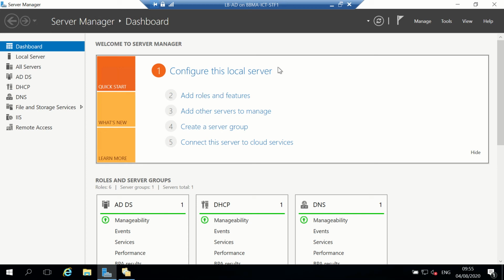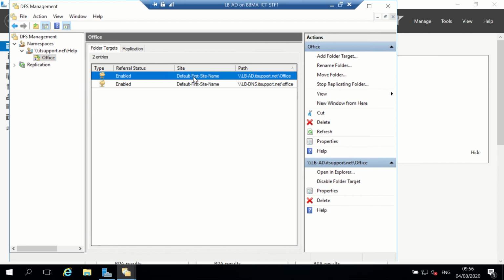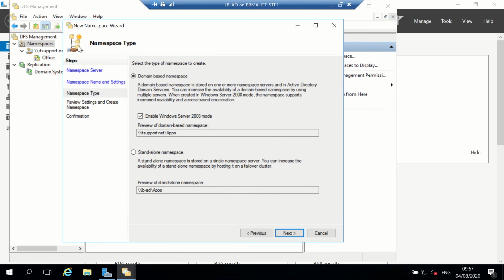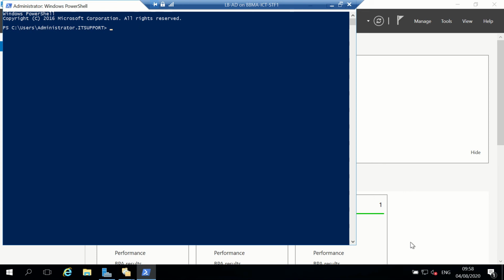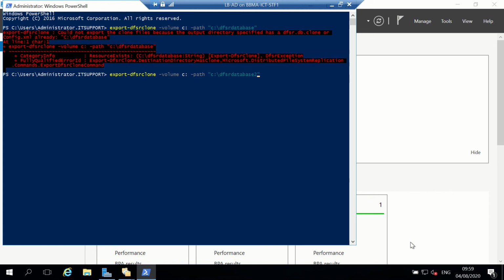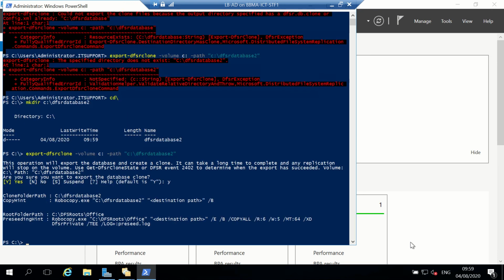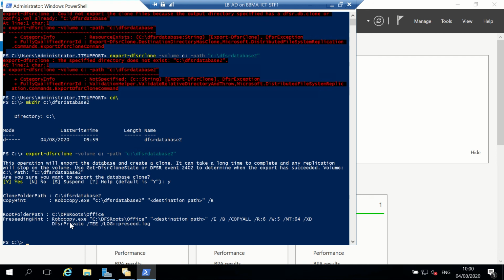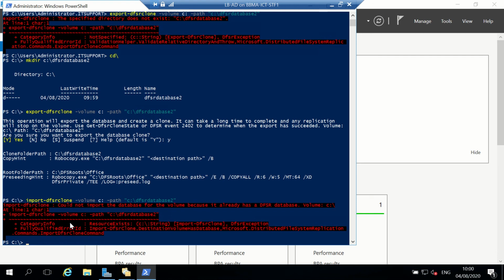70-741 Revision - DFSR - Optimize, Fault Tolerance, Recover, Clone db